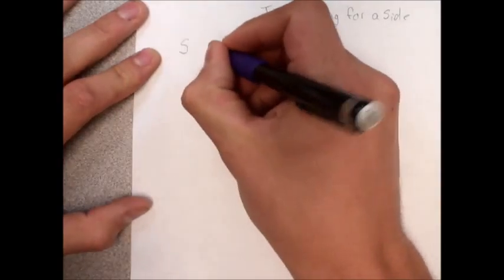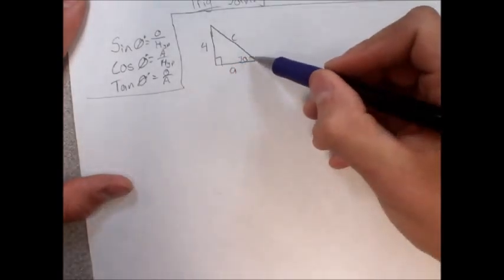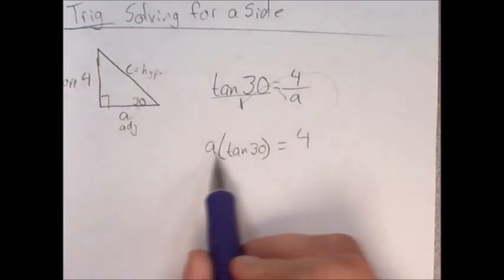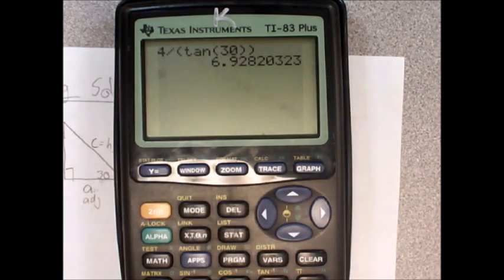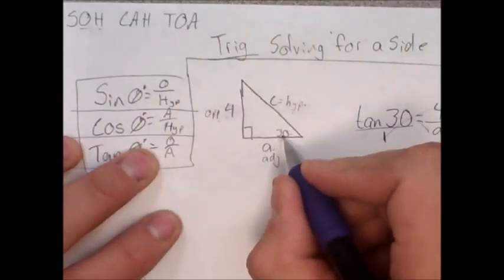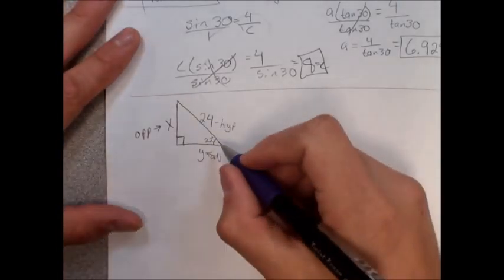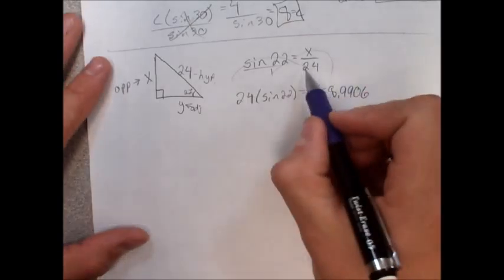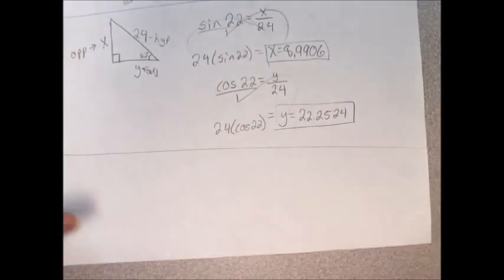Trigonometric Solving for a Side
Sine Cosine Tangent Trigonometry Geometry